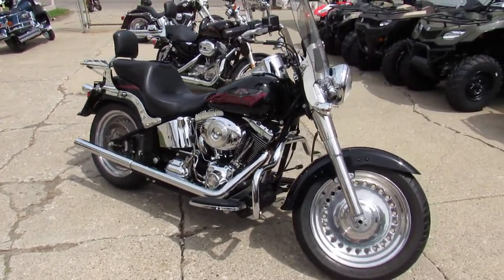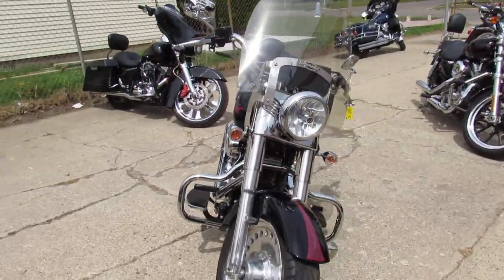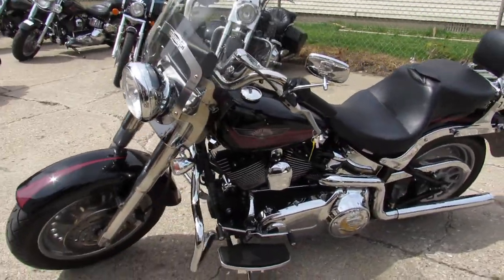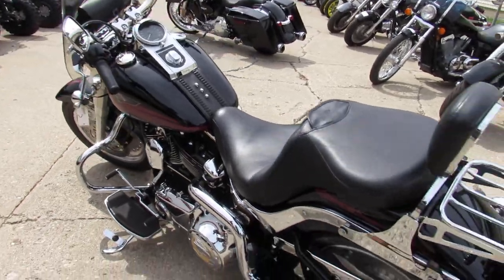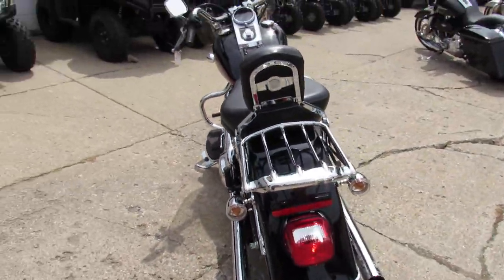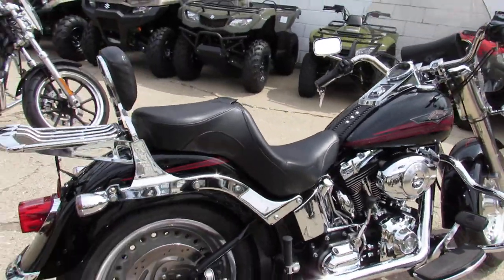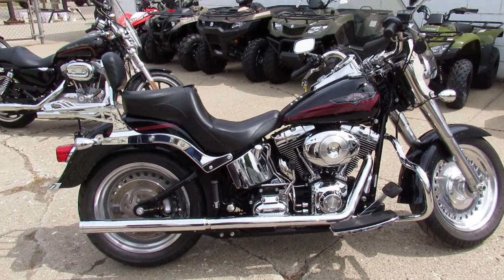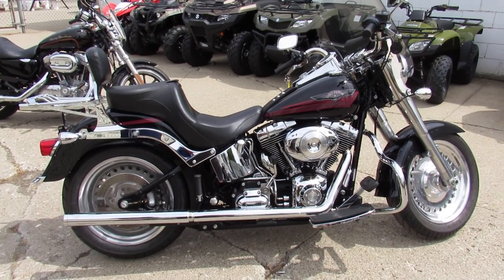Used 2007 Harley FLSTF Fat Boy for sale in Michigan U4812